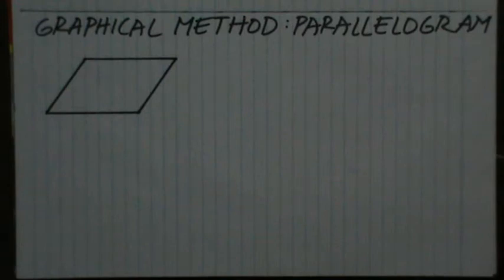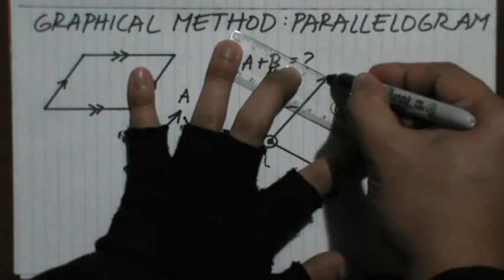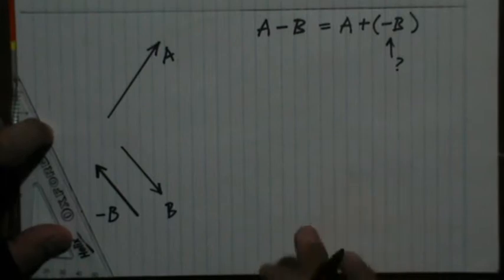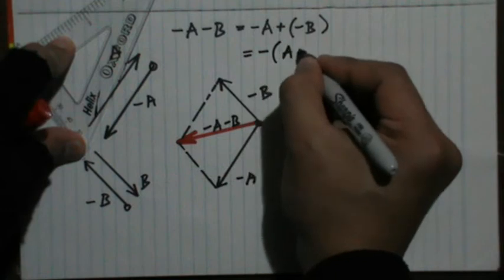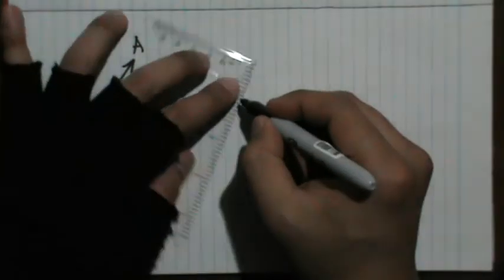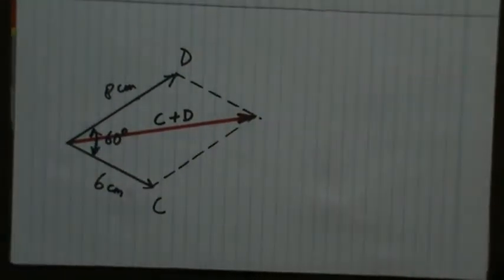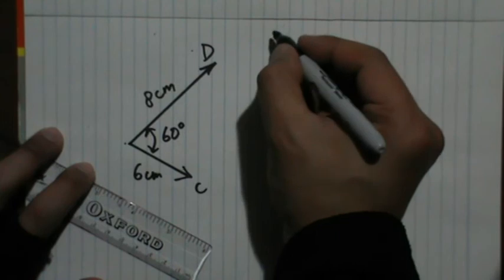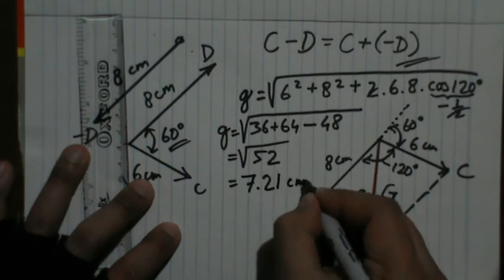Vector (2/4)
Graphical Method of Vector Addition : Parallelogram and Polygon